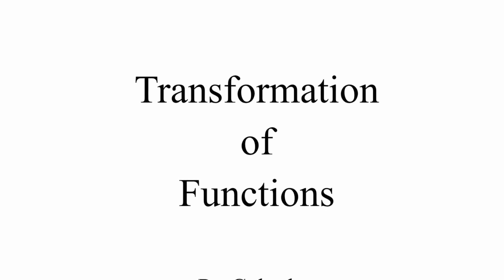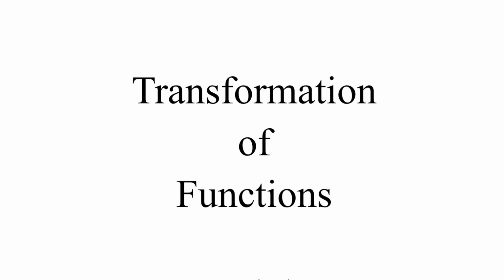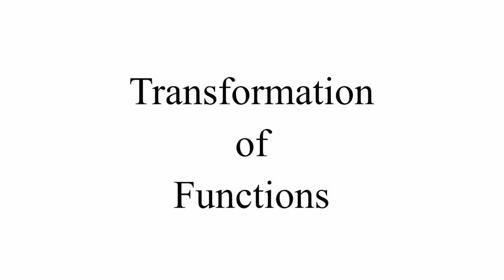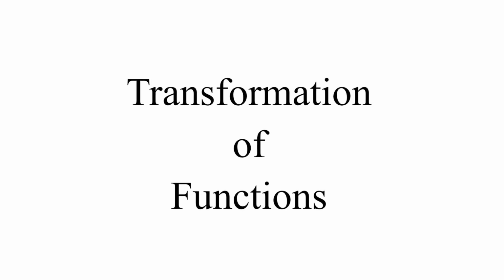PreCalculus: Transformation of Functions - Part Two - (2/2)